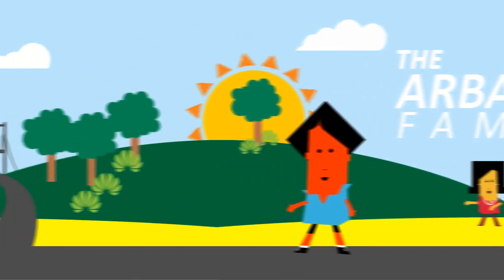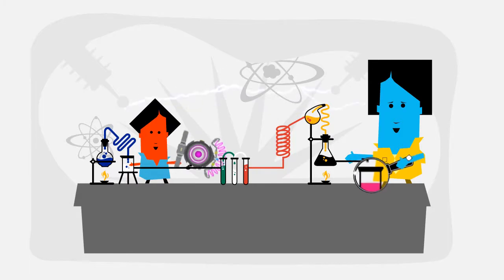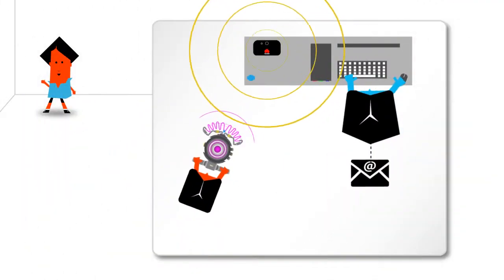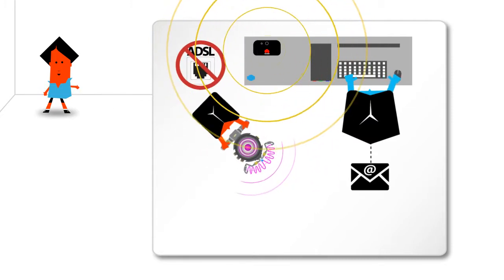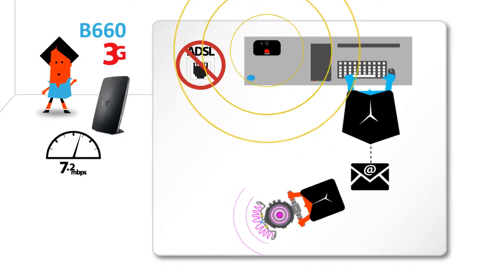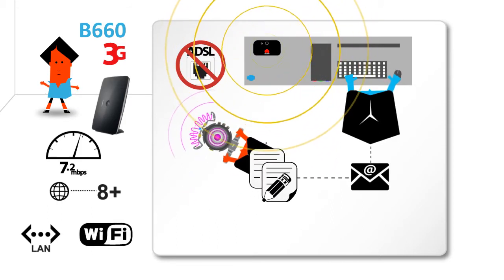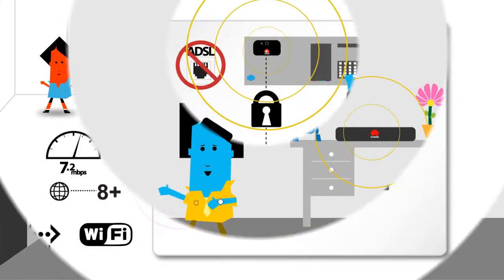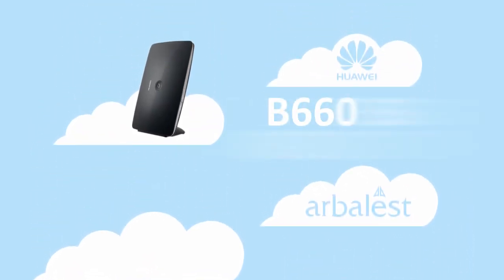Arbalest - Huawei B660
"Intelligence refined."

The B660 7.2MBps 3G Multi-function Router can connect office systems and up to 32 users simultaneously. The most convenient way to connect your home or office via GSM data networks.

FEATURES:
   3 in 1: Wi-Fi + Router + Voice
   Downlink up to 7.2 MBP/S
   Uplink up to 5.76 MBP/S
   Easy to use (one key connection)
   Suitable for household, SOHO and SME
   Connects up to 8 users/devices
   Internal 3G antenna;
   External 3G antenna interface (Antenna optional)
   WLAN: 802.11b/g/n, 1×1,130M;WPS
   4 RJ45 Ethernet ports +1 RJ11 CS voice port
   DHCP server, NAT, DNS relay, router, firewall function

  Scripted by: Shaun Cleland - StudioDS
  Illustration by: Darren Wiggill - StudioDS